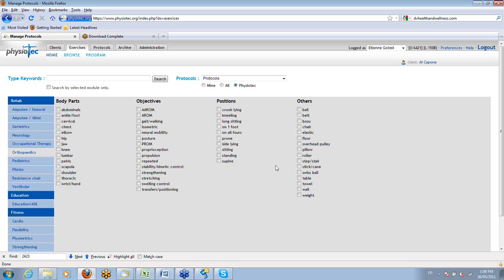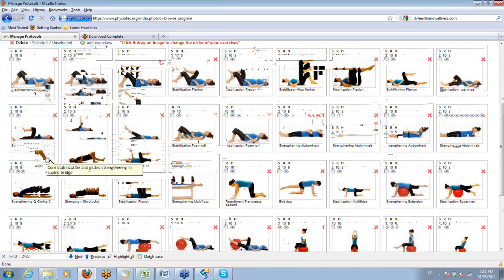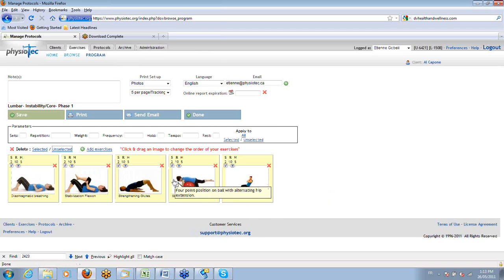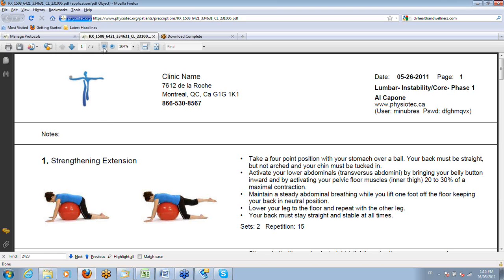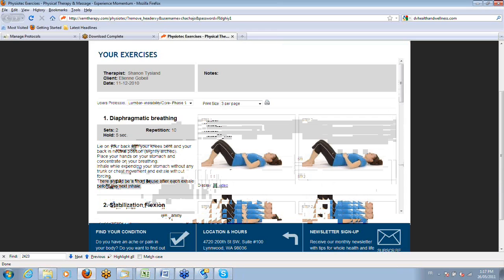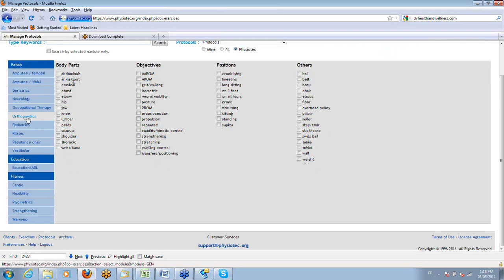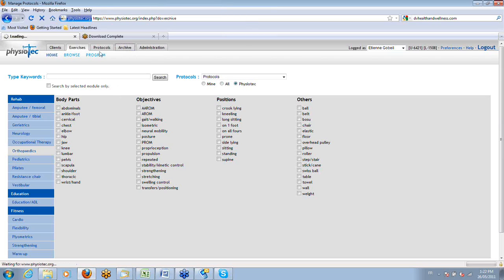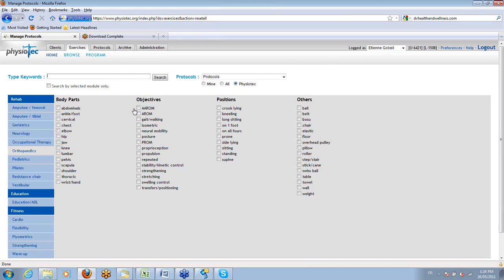Webinar: Enhancing Patient Care with Video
A brief demonstartion of how SpectraSoft scheduling and documentation integrate with Physiotec's web-based exercise video system.